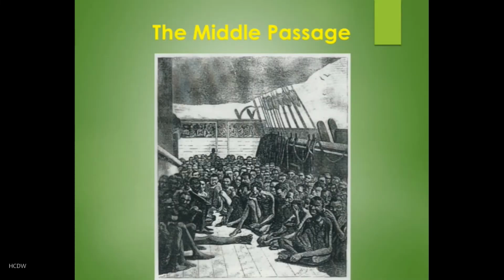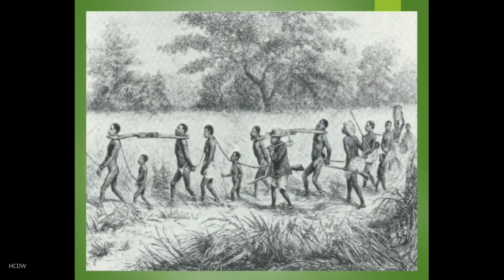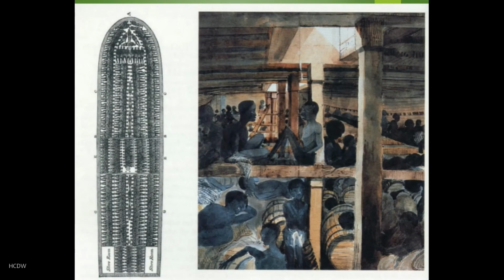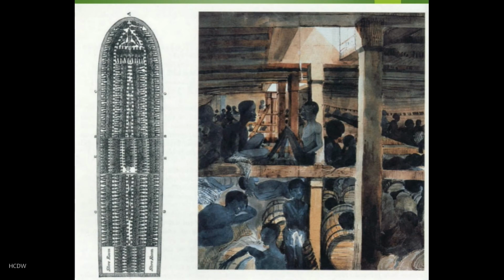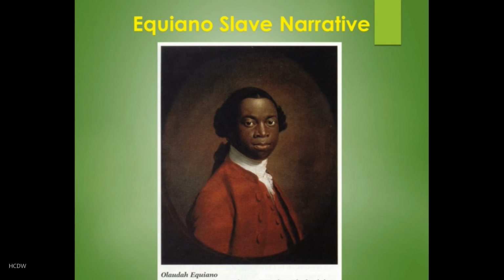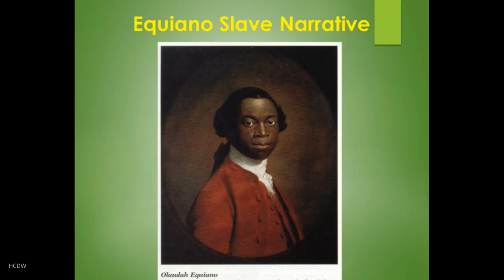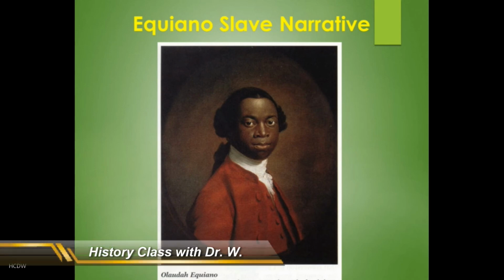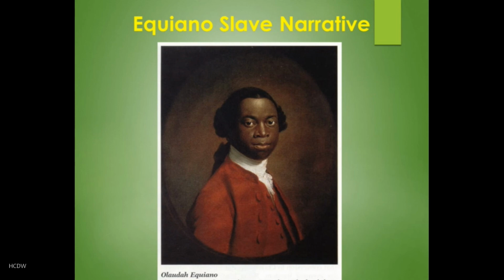HIST 111 The Middle Passage | History Class with Dr.W. | Chap 3.6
Ch 3.6 The Middle Passage. Description of the Middle Passage, the process of bringing Africans from their homeland to the Americas as slaves. Includes a reading from the Narrative of Olaudah Equiano.